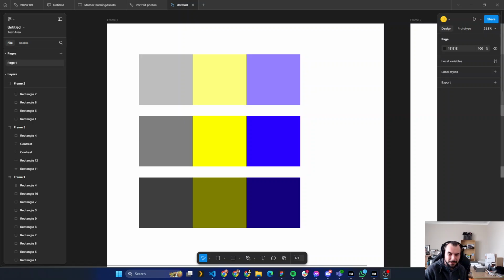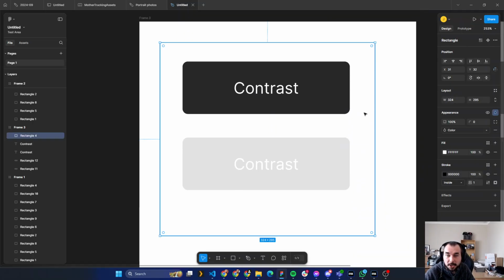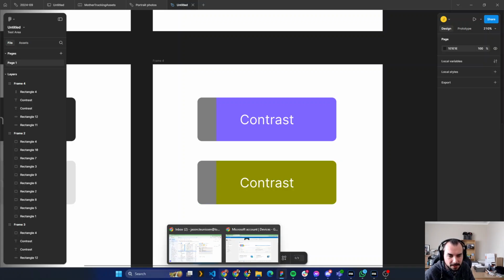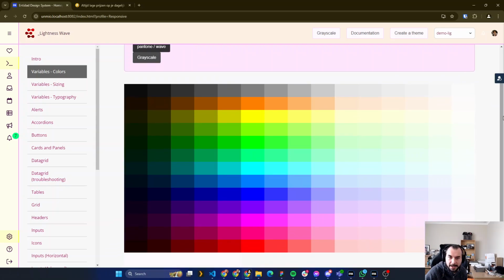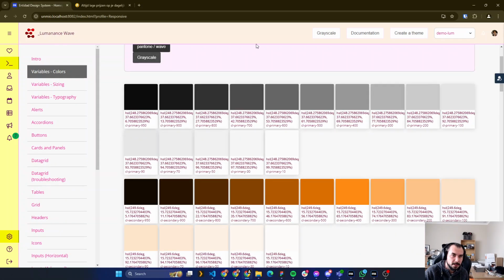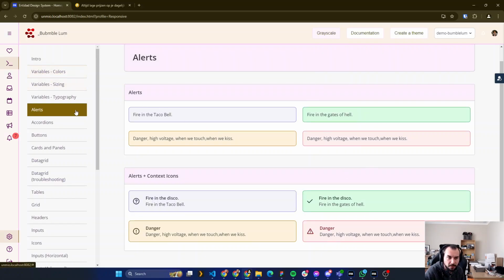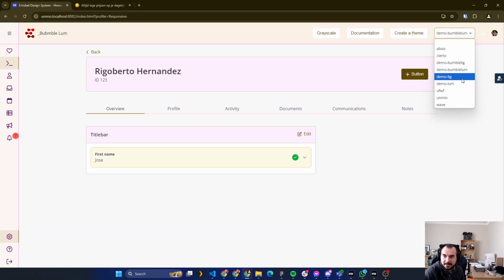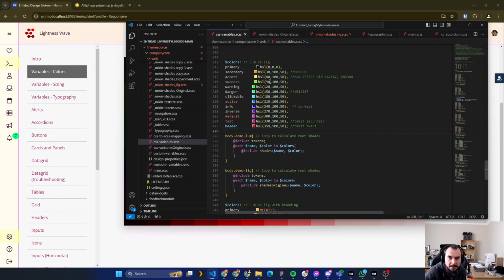Understanding Luminance vs Lightness when creating dynamic design systems in Mendix.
at Entidad we have been working on dynamic design systems that meet accessibility requirements.